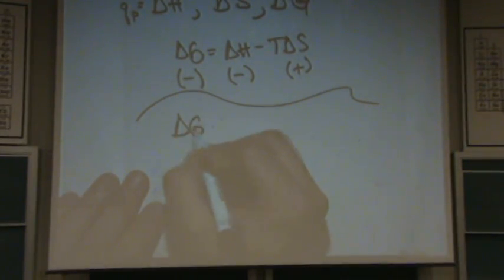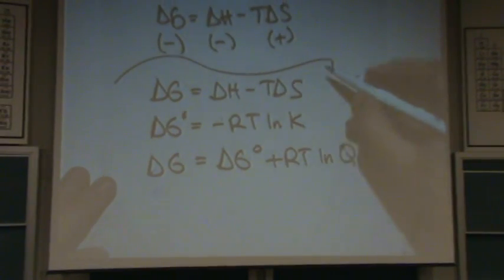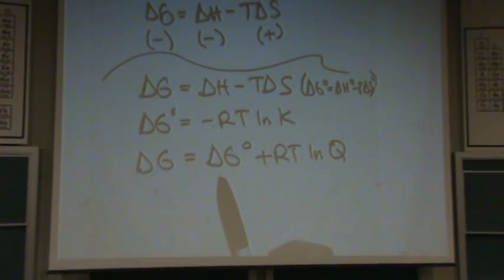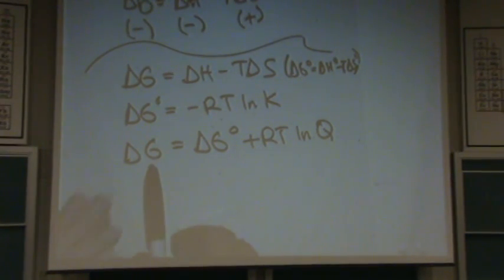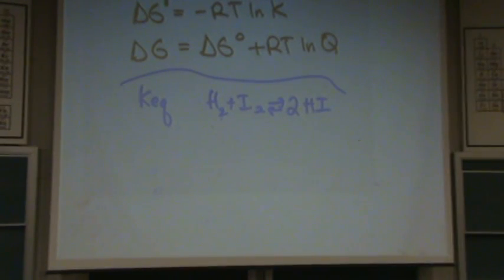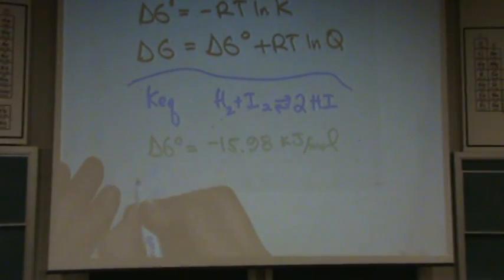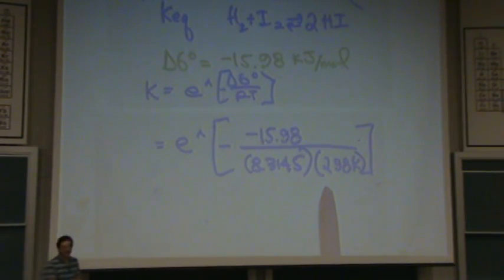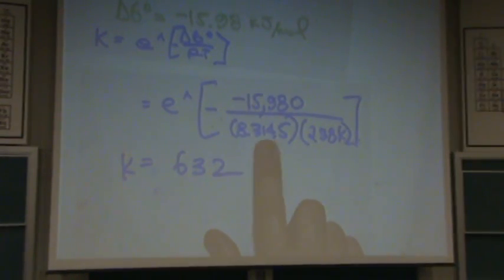Thermodynamics B.mpg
An overview of thermodynamics/equilibrium and connection to the equilibrium constant (K), entropy (S), enthalpy (H), gibbs free energy (G), and the reaction quotient (Q).